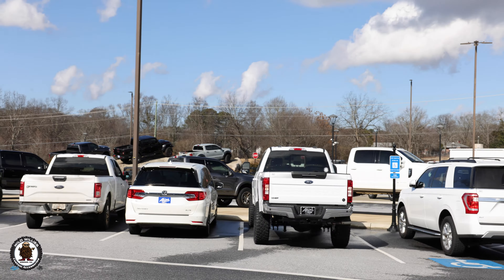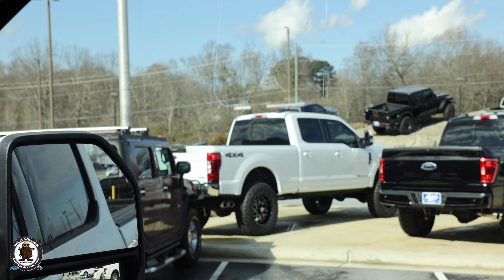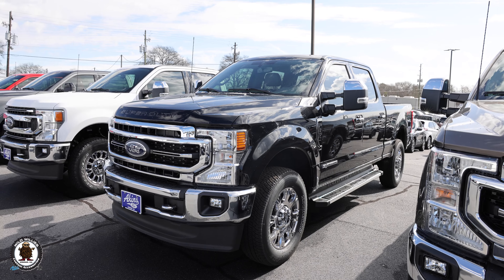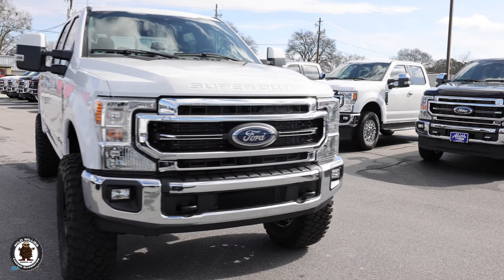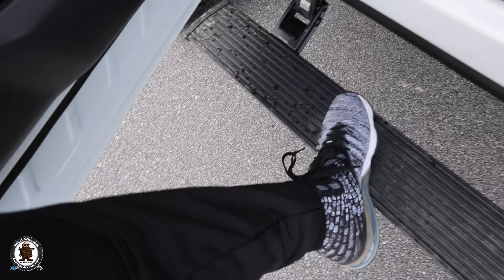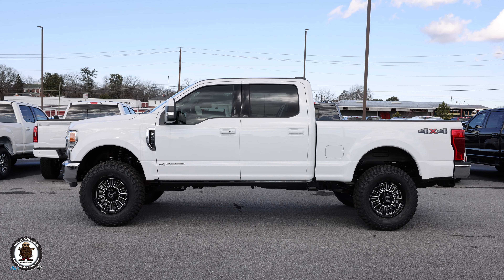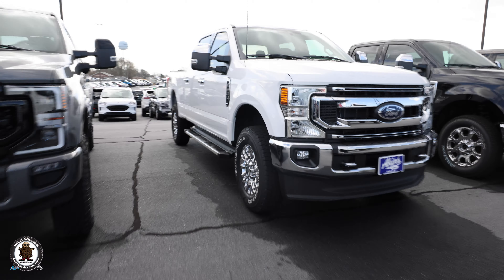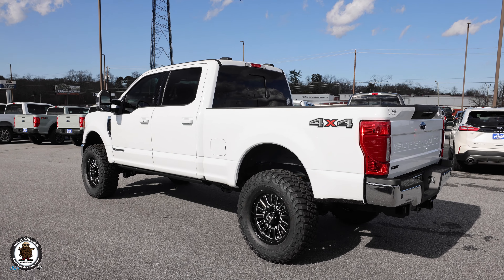2022 Ford F-250 Lariat LEVELED on 37s-Covert Edition Oxford White Super Duty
2022 Ford F-250 Lariat LEVELED on 37s-Covert Edition Oxford White Super Duty

Stock # NEF73834

220 West May St Winder, Georgia
WILDWILLIESACCESSORIES.COM